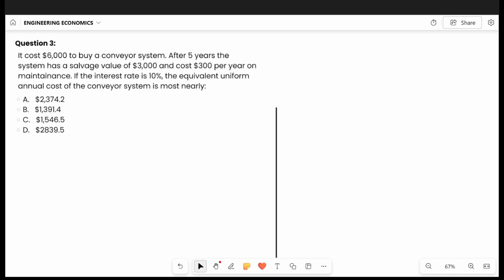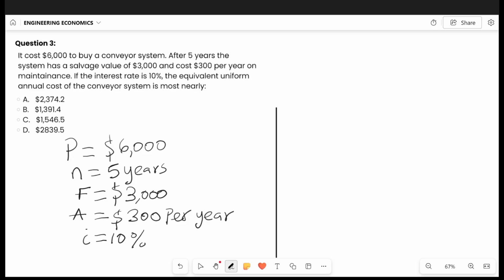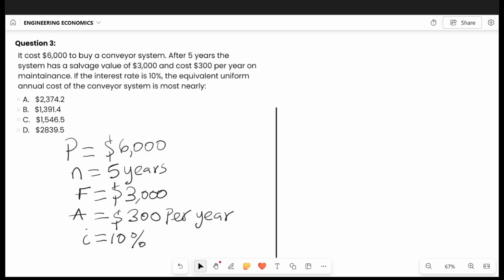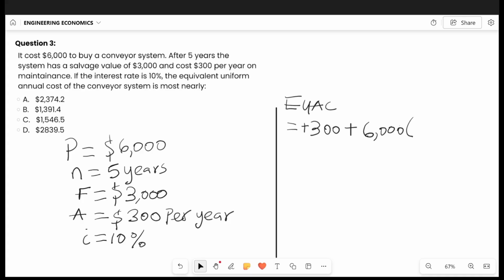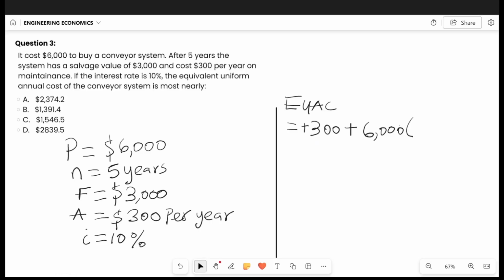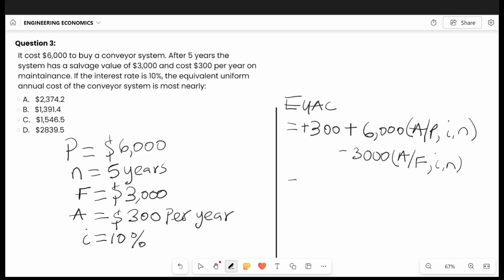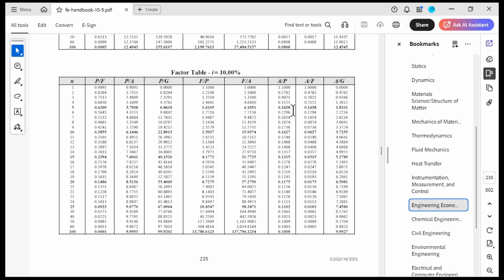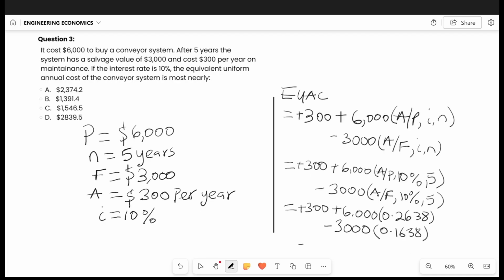How to Solve Equivalent Uniform Annual Cost (EUAC) | Engineering Economics | FE Exam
A concise walkthrough on how to solve Equivalent Uniform Annual Cost (EUAC). Learn how to identify variables and solve EUAC efficiently with this step by step example.